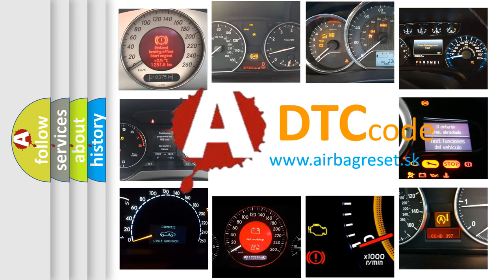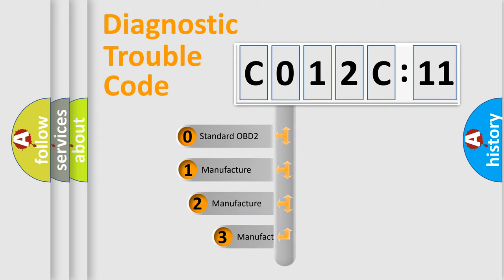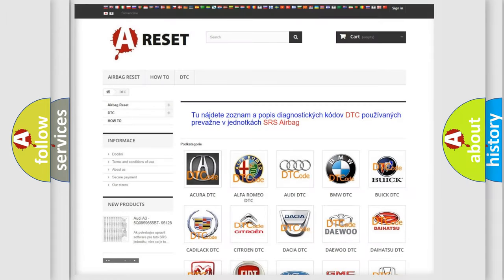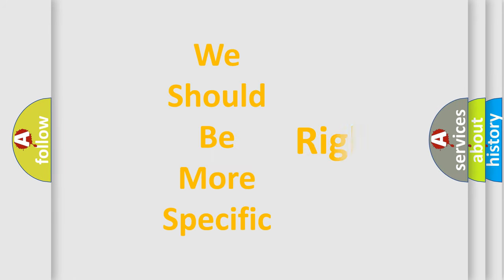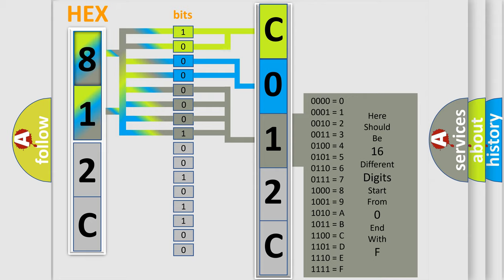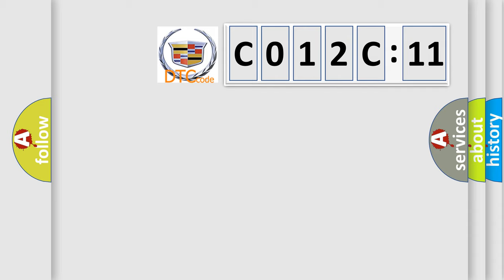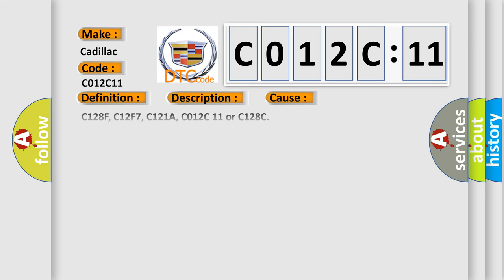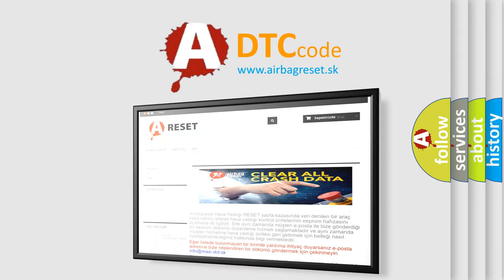DTC cadillac C012C-11 Short Explanation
Contents:
0:21 Basic DTC analysis according to OBD2 protocol standard.
1:48 Insight into programming
2:58 A diagnostically understandable description of the Diagnostic Trouble Code
3:05 Basic error definition

Make:
Cadillac
Code:
C012C 11
Definition:
Regenerative Axle Pressure Sensor Above Maximum Threshold
Description:
Cause:
C128F, C12F7, C121A, C012C 11 or C128C
Internal sensor failure is detected.